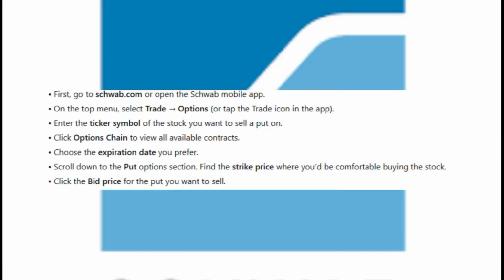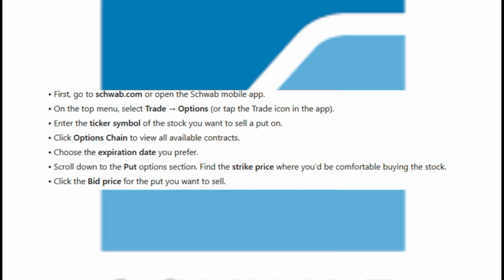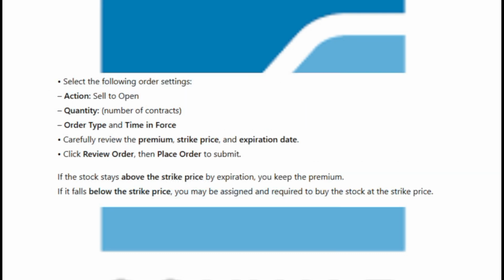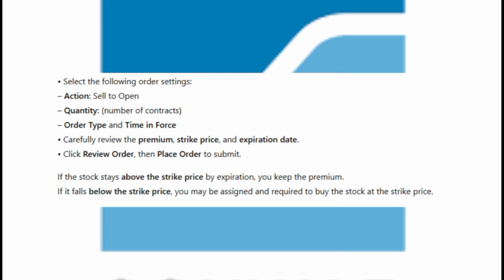How to Sell Put Option on Schwab: Cash-Secured Put | Selling Puts on Charles Schwab StreetSmart Edge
Learn how to sell put options on Charles Schwab step-by-step. This complete beginner's tutorial covers how to sell cash-secured puts on the Schwab website and mobile app to generate steady options income.

💼 Looking for professional financial analysis, trading scripts, or video editing services? Hire top-rated freelancers on Fiverr

📌 TIMESTAMPS & CHAPTERS
00:00 - Introduction: How to Sell Put Options on Schwab
00:06 - Navigating the Schwab Trade & Options Menu
00:19 - Selecting Stock Ticker & Viewing the Options Chain
00:27 - Choosing Expiration Date & Put Strike Price
00:41 - Setting Order Details (Sell to Open, Contracts, Order Type)
00:58 - Reviewing Premium & Submitting the Order
01:05 - Options Assignment Risk & How Cash-Secured Puts Work

🔍 SEARCHABLE TOPICS COVERED
• How to sell a cash-secured put on Charles Schwab
• Schwab options trading tutorial for beginners
• Selling puts for income on Charles Schwab mobile app and desktop
• How to navigate the Schwab option chain and select strike prices
• Understanding Sell to Open put options and expiration dates
• Schwab option order execution, premium collection, and assignment risk

🔑 LONGTAIL TAGS (Copy & Paste into Video Tags)